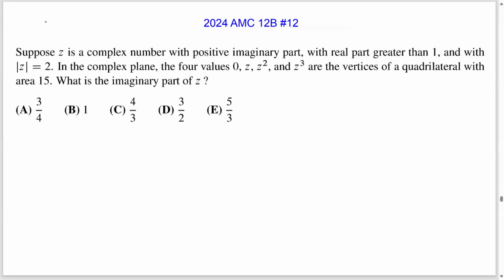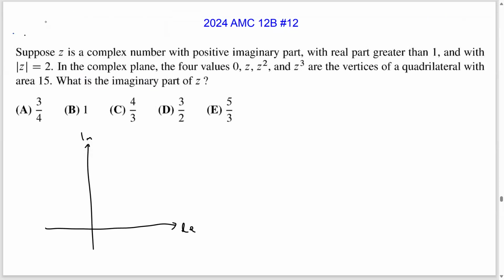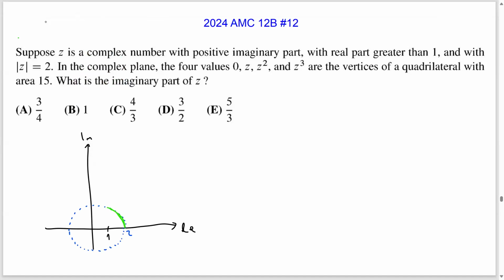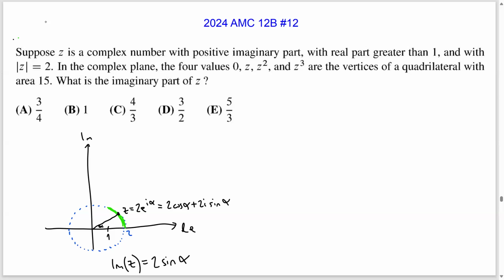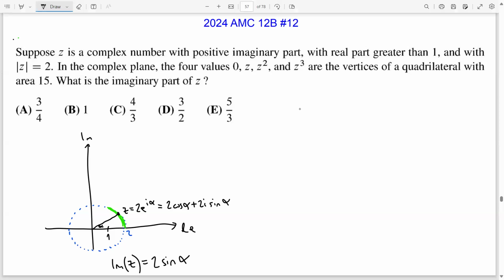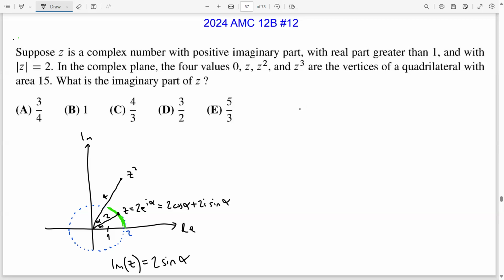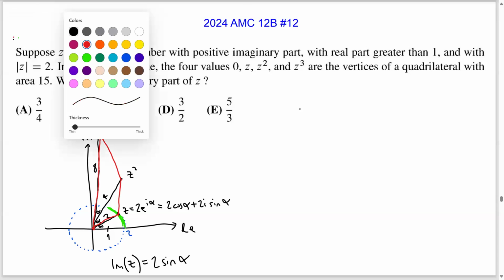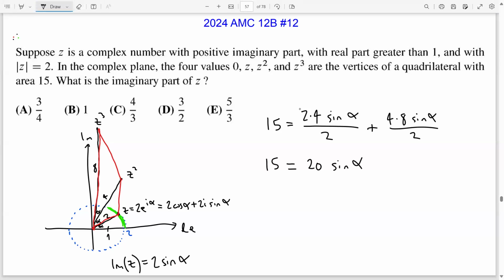2024 AMC 12B #12